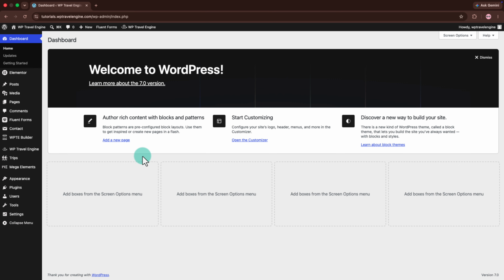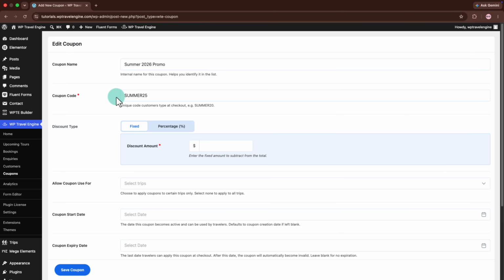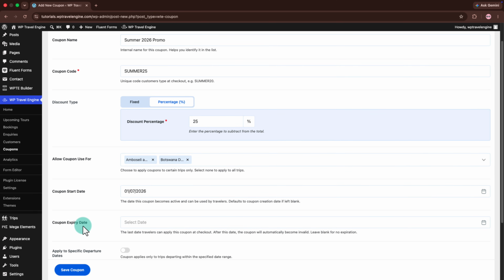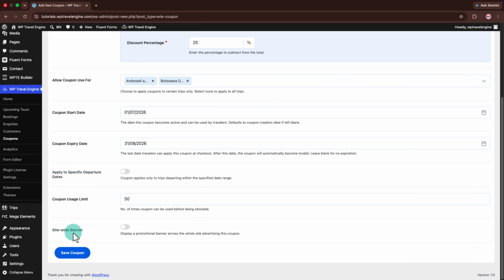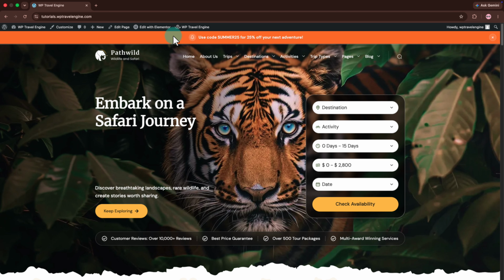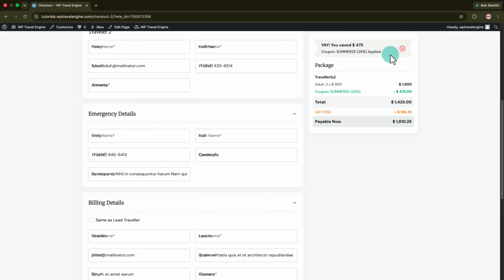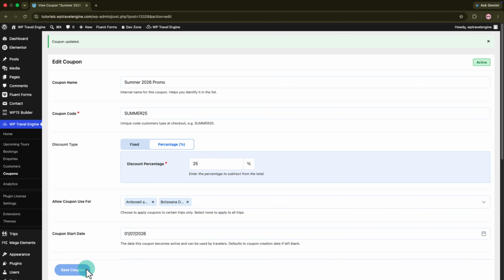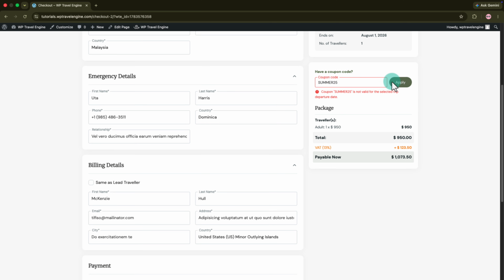How To Offer Discounts on Your Trips Using Coupons | WP Travel Engine